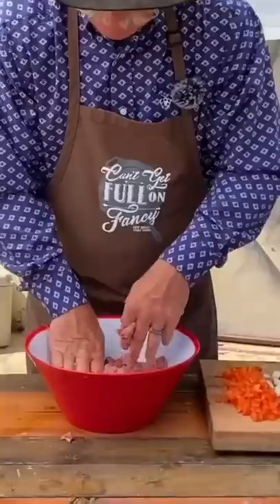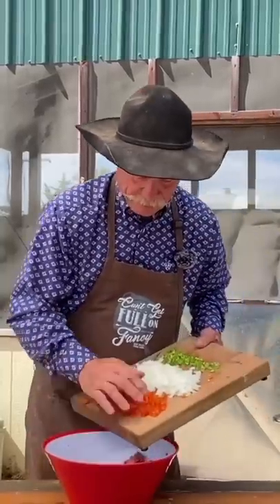Smoked Meatloaf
Join us for a zesty smoked meatloaf with a ton of flavor.